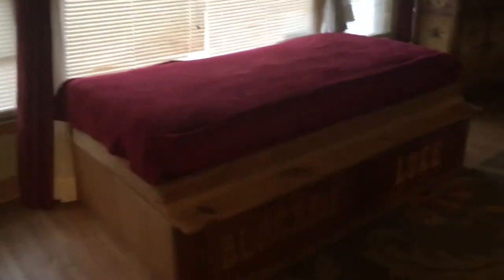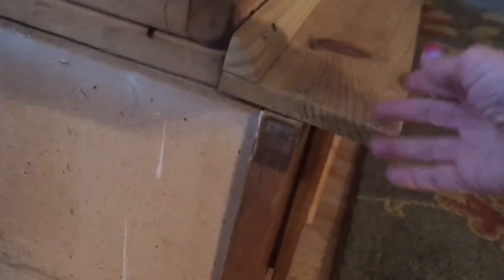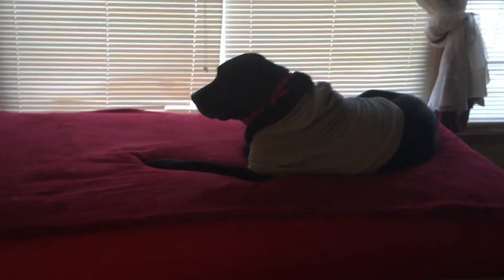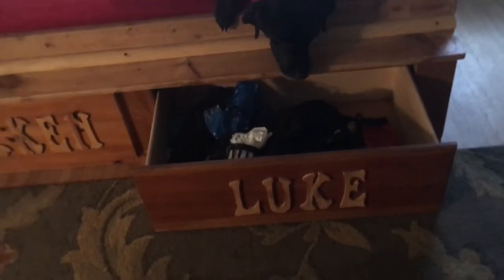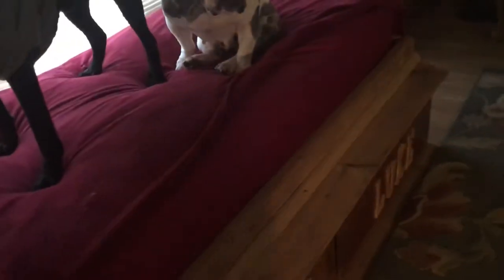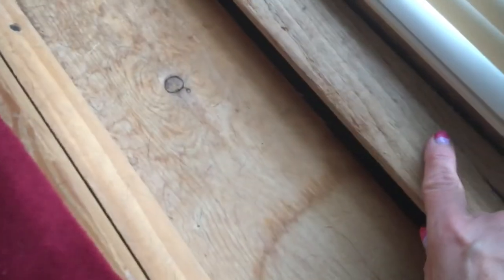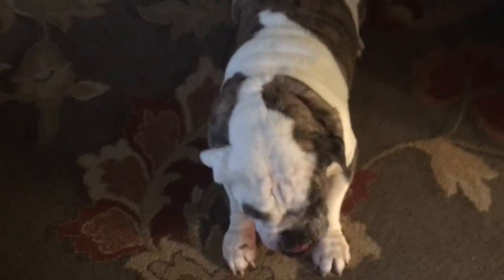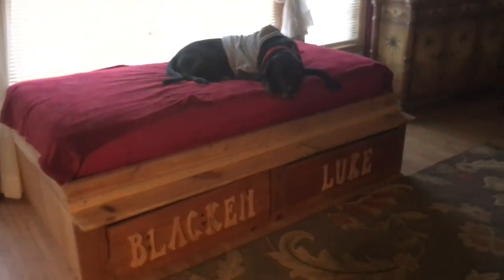Dog Bed: Twin Size Mattress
A regular twin size mattress using regular twin sheets with a frame and a ledge and drawers for holding dog stuff. Lots of dog stuff. Personalized for Blacken (BaBoo) Luke (Cool Hand Luke) and Girl (sadly it’s just ‘Girl’). Princess Buttercup not represented because her name is too long. And I don’t want to put “Butt” on it!